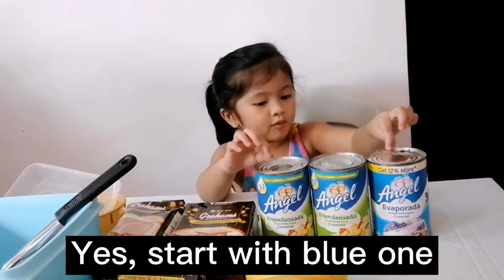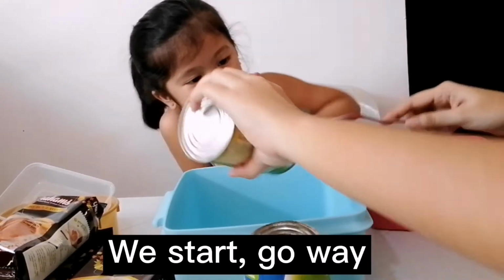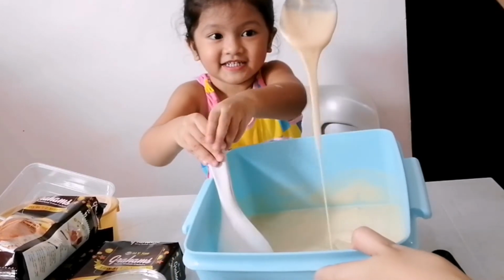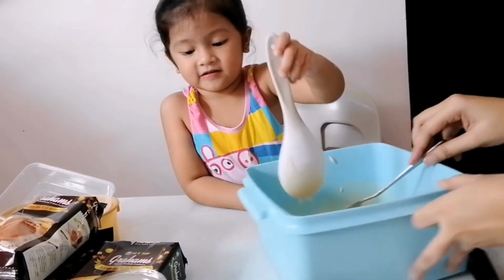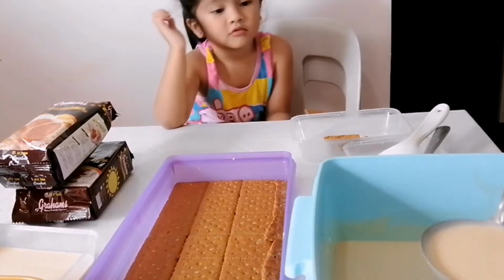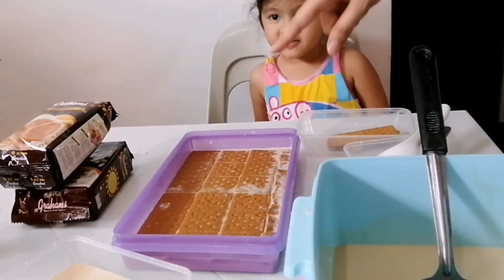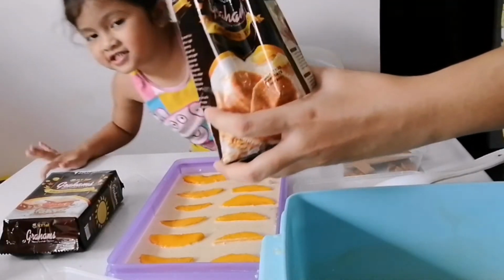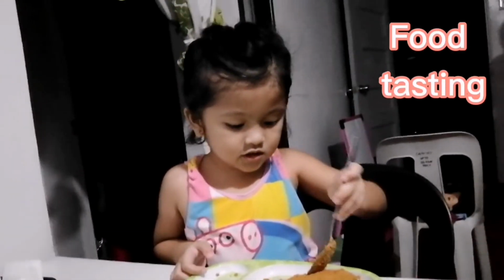Mango Graham Cake Float | Markisha Kids TV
I and mommy make a sweet treat for daddy's birthday.

Editing app use: Inshot

CREDITS:
Intro and Background MUSIC: Sunny
MUSICIAN: @iksonmusic

MUSICIAN: @iksonmusic

Musician: Vcute
Source: Capcut app